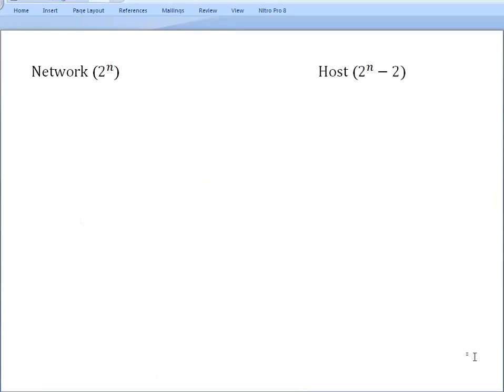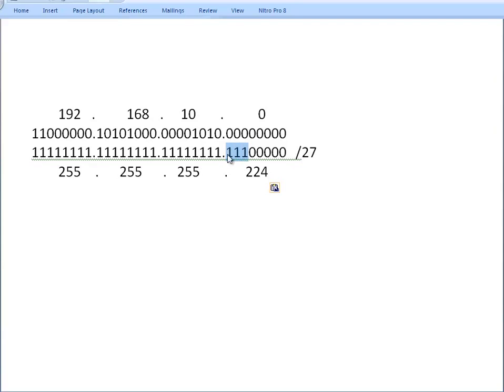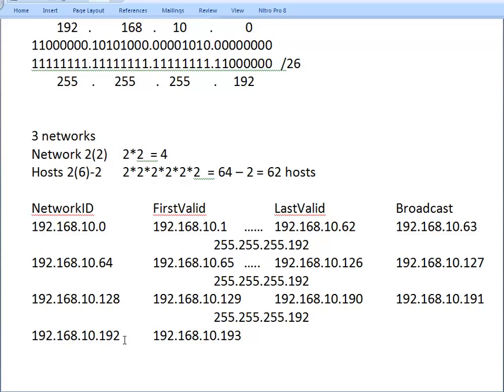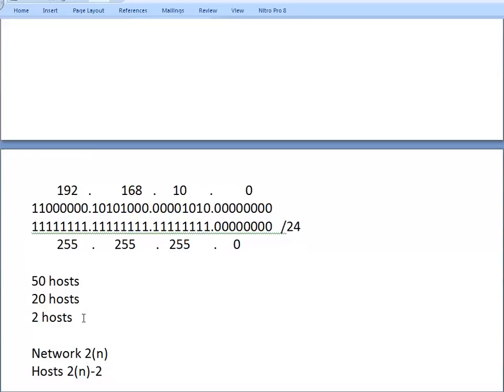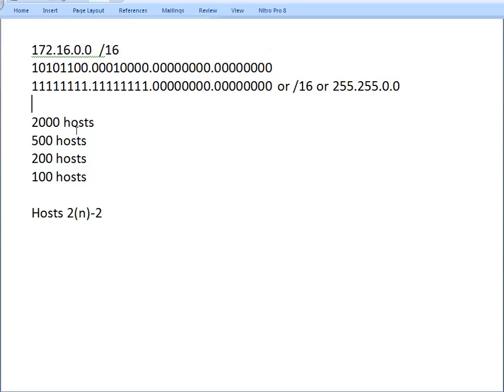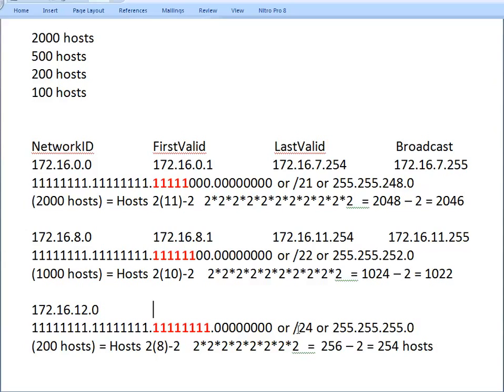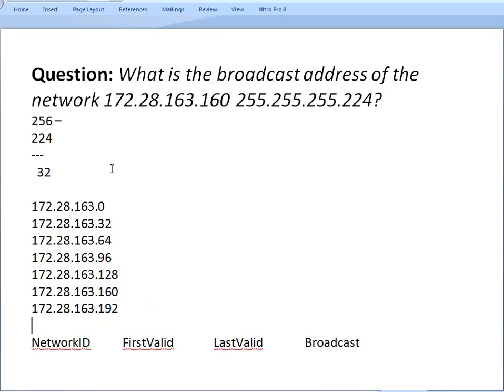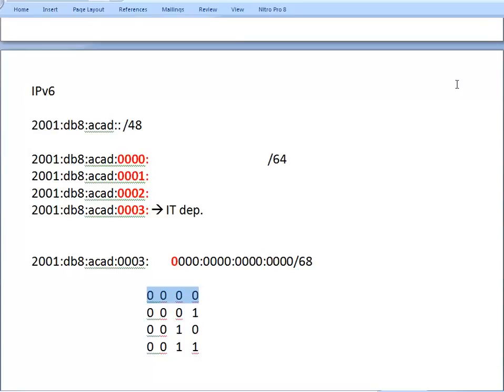CCNA - Subnetting IP Networks_Part 2